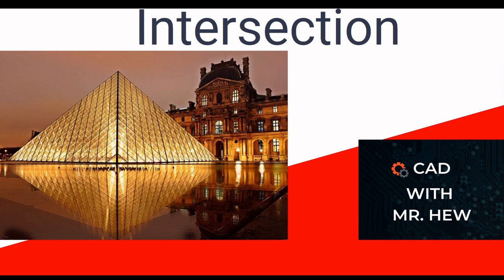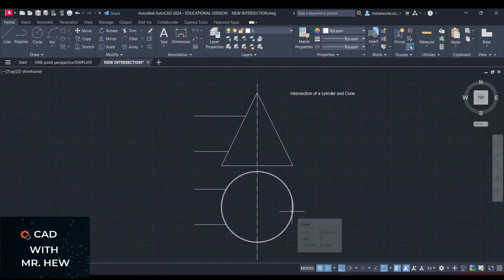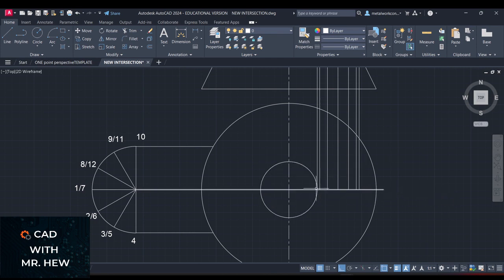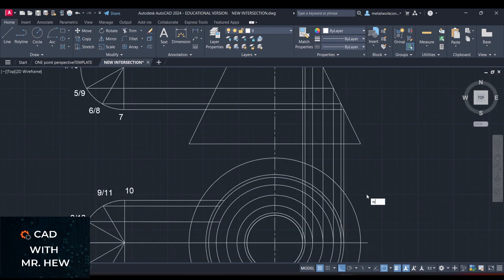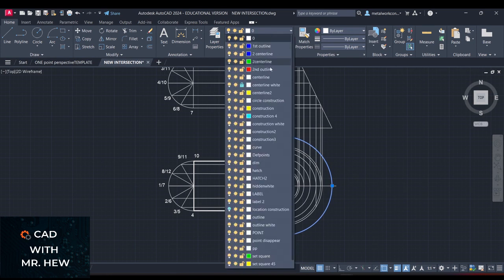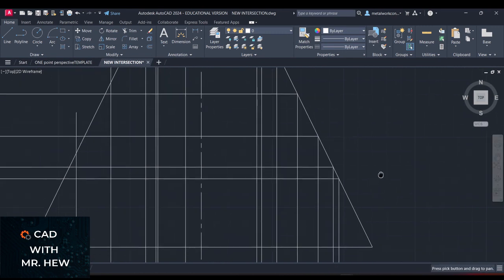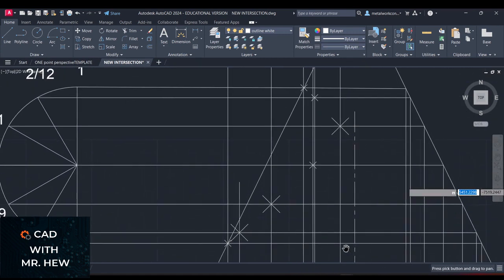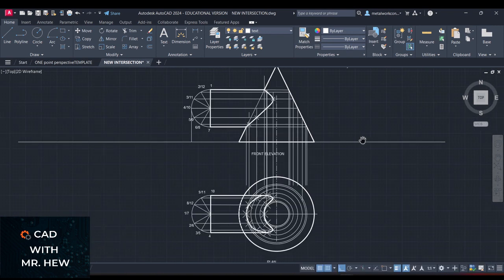How to draw intersection of cylinder and cone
How to draw intersection of cone and cylinder.